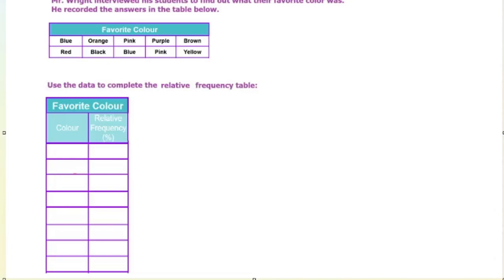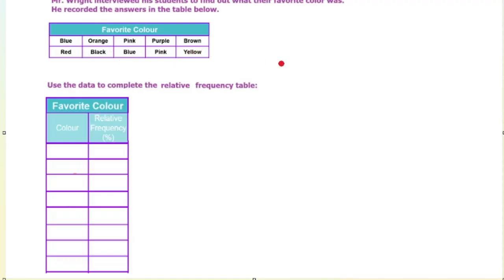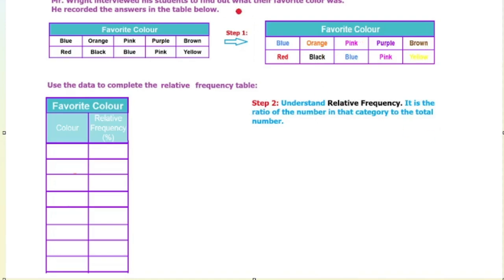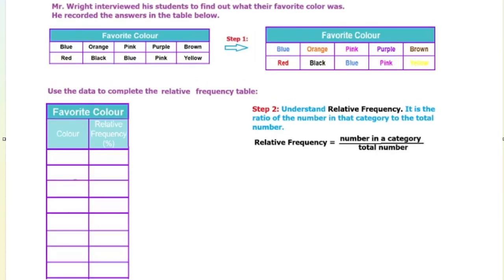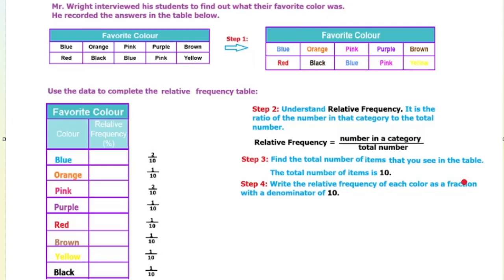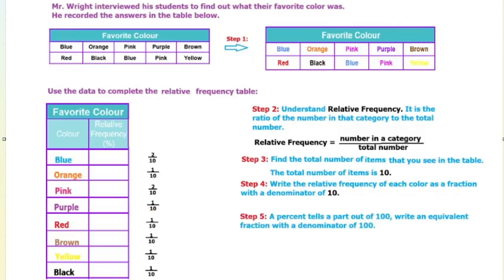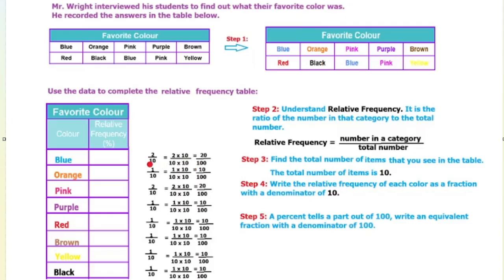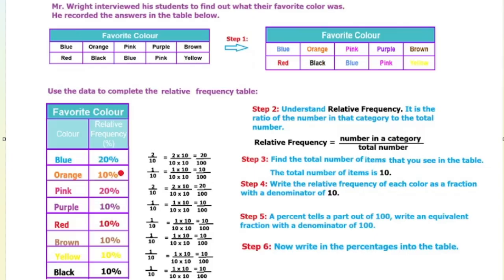Relative Frequency Tables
Level 5 Welcome to Relative Frequency Tables! Need help with Relative Frequency Tables? You're in the right place!

Whether you're just starting out, or need a quick refresher, this is the video for you if you're looking for help with Relative Frequency Tables. I will go through examples and explain the steps of Relative Frequency Tables.